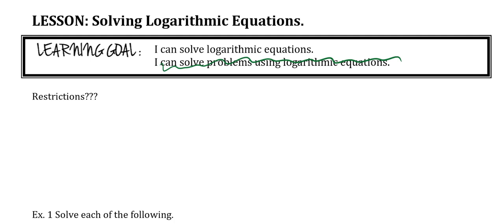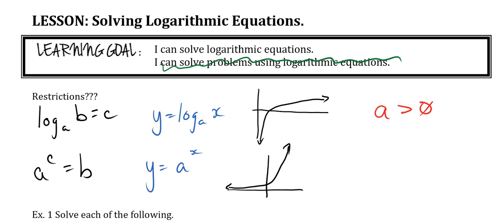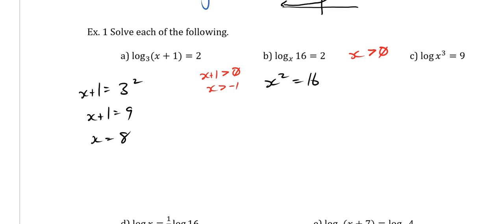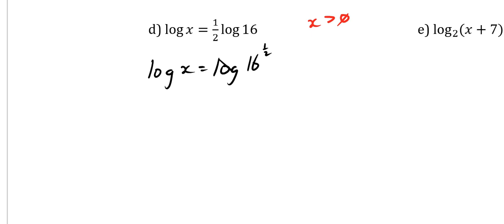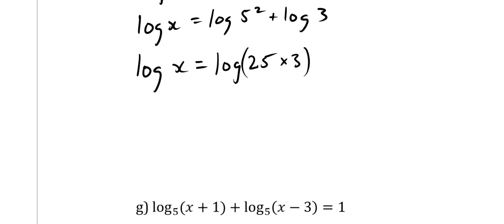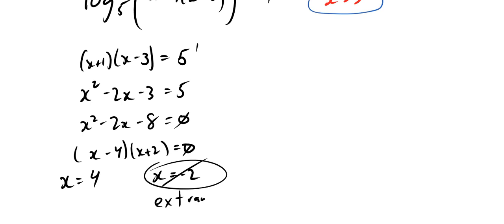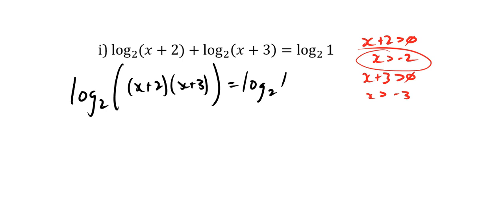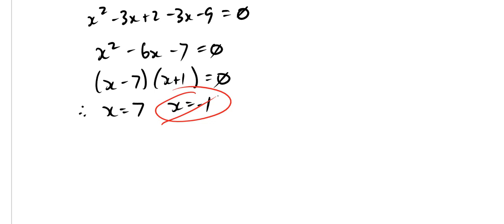Solving Logarithmic Equations